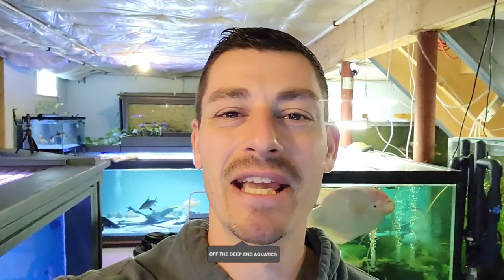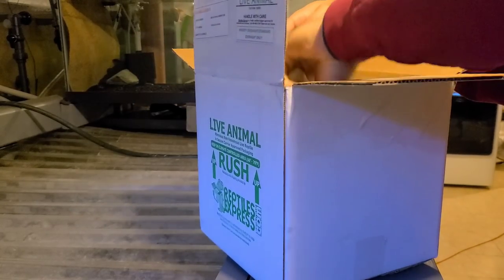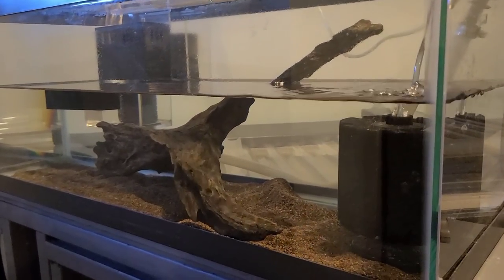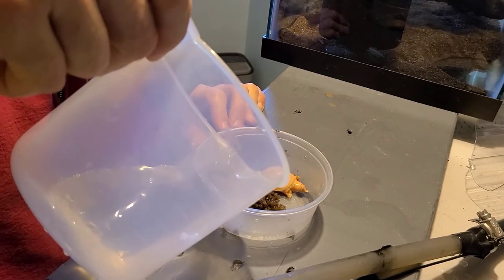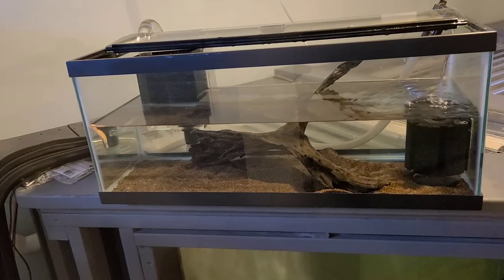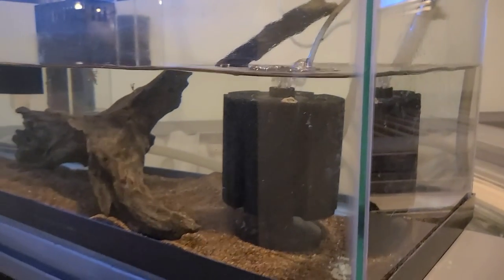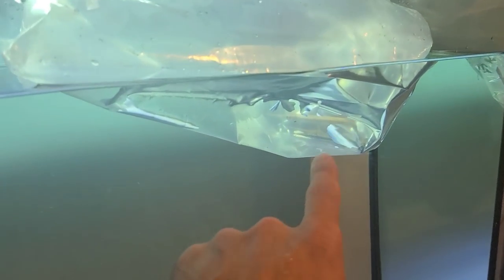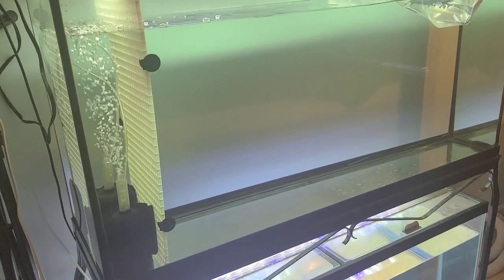Most adorable *NEW* exotic pet!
I got the cutest aquatic pet from Blakes Exotic Animal Ranch!